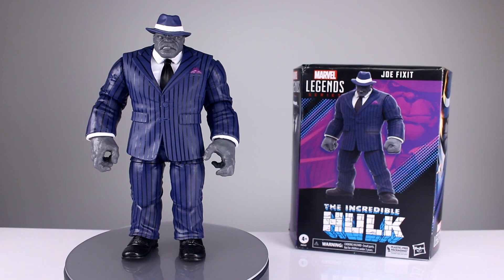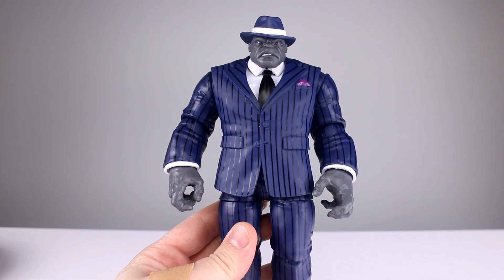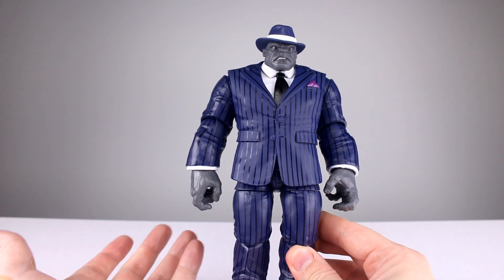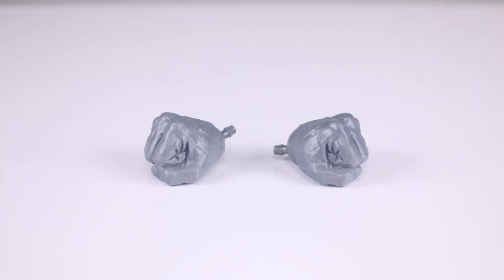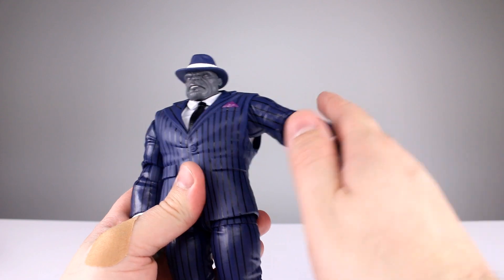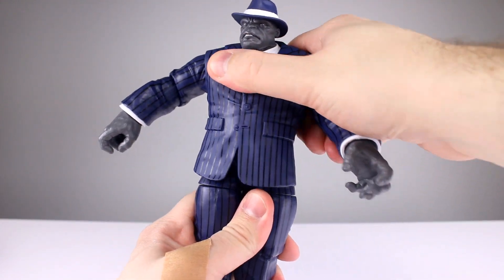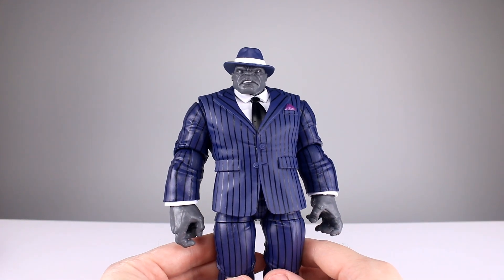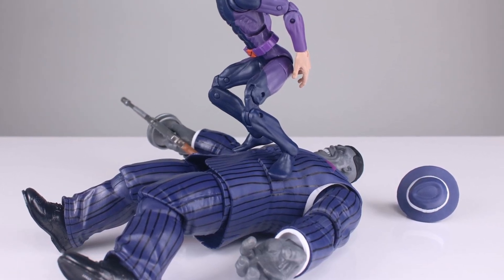Marvel Legends JOE FIXIT HULK Walmart Exclusive Action Figure Review